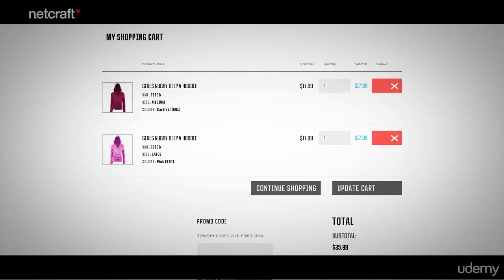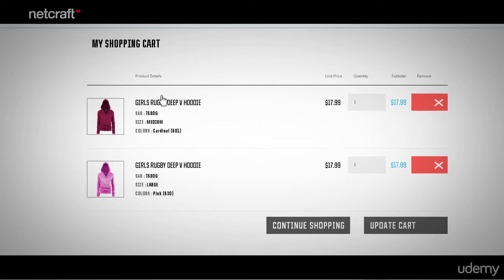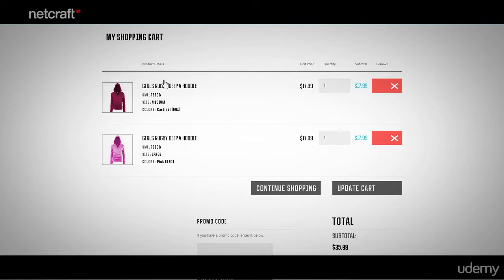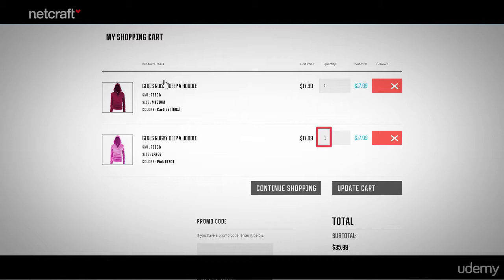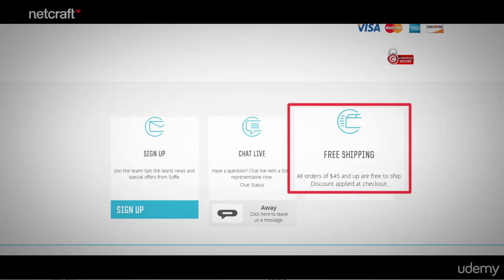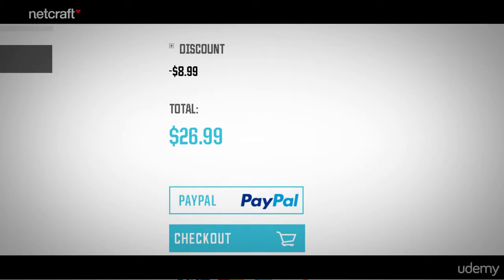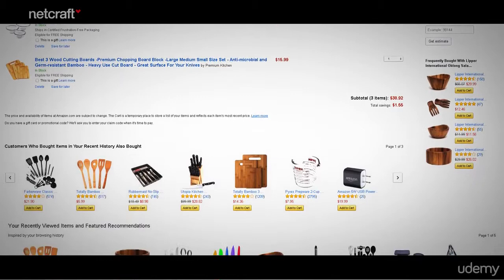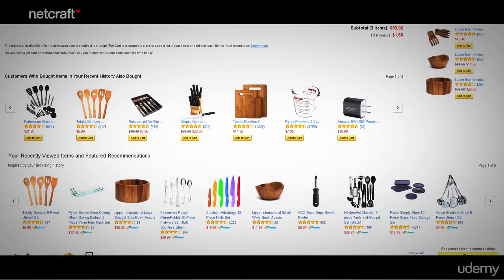UX Design for eCommerce: Lecture 16- Elements of a Good Shopping Cart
This lecture will instruct you on how to design a functional shopping cart.